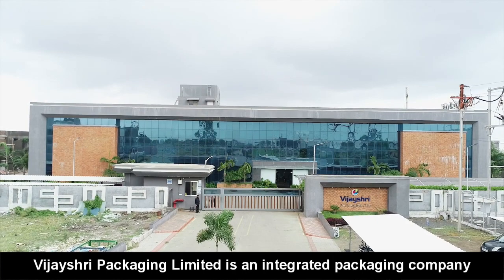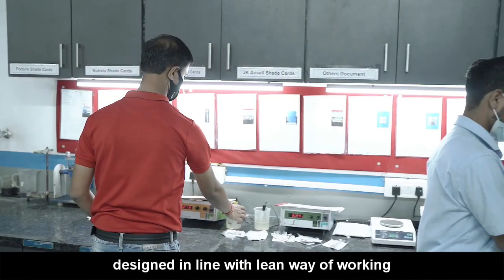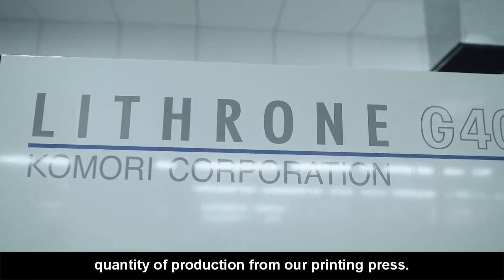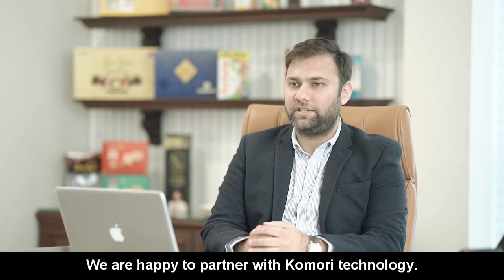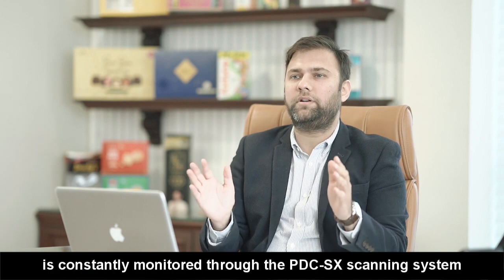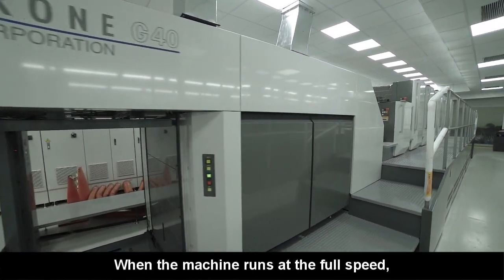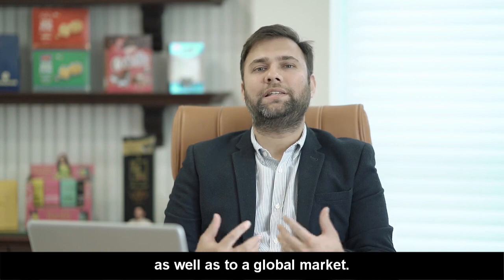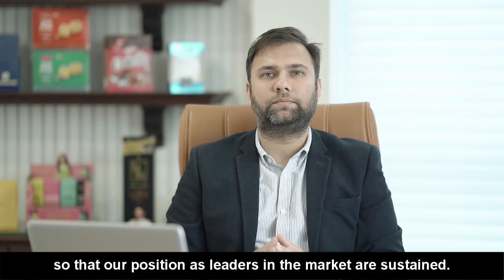GL640C Increases Vijayshri Packaging's Quality, Throughput and Efficiency